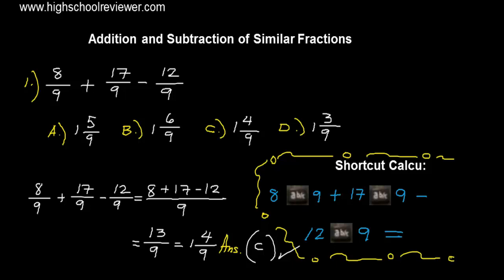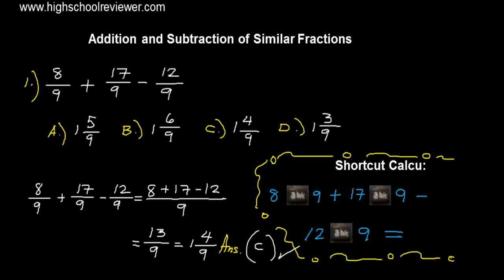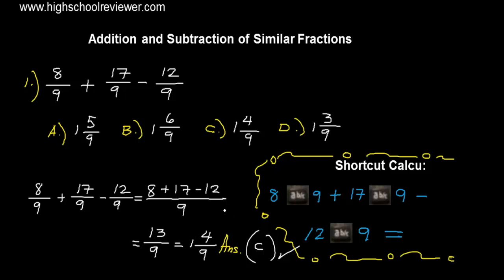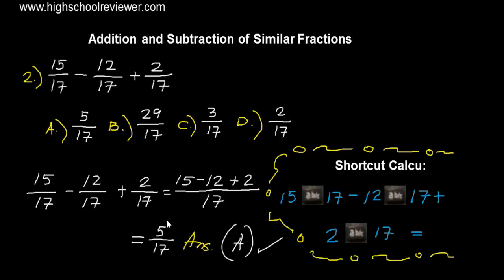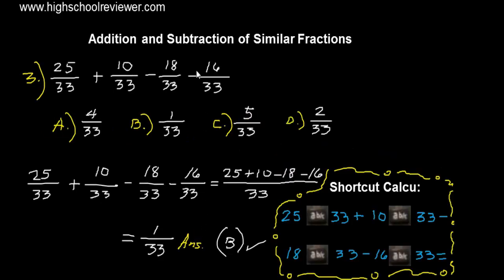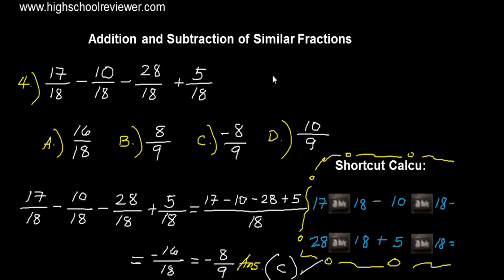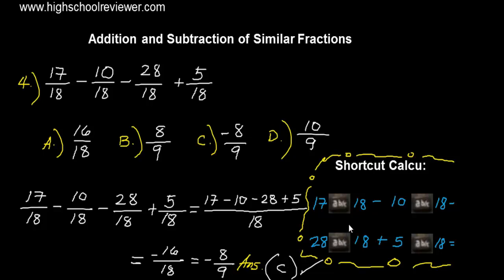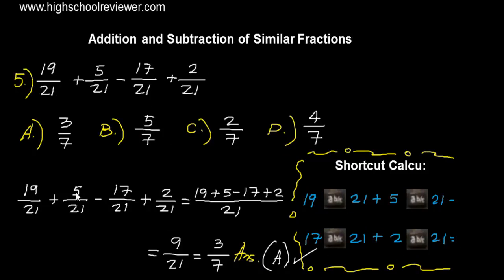Addition and Subtraction of Similar Fractions Exercises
Here is a video tutorial on how to add and subtract similar fractions. To do this just copy the old denominator and add or subtract all the numerators. You will then simplify the final answer if needed.